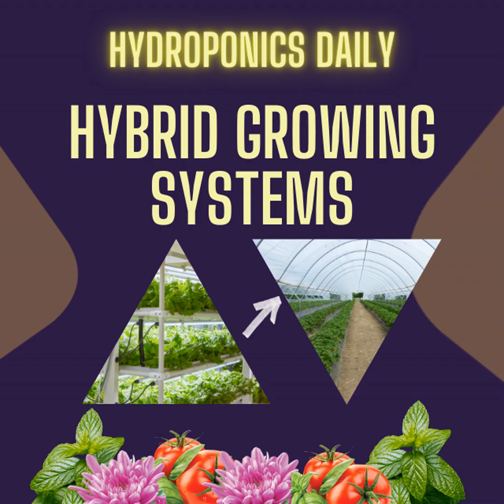Hybrid Growing Techniques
Welcome back to Hydroponics Daily with Dr. Russell Sharp as he delves into the innovative world of hybrid growing. This episode explores the concept of starting crops in a grow room and transitioning them outdoors, extending the growing season and enhancing yield. Learn about Dr. Sharp's successful experiments with tomatoes and chilies, and the potential for hybrid growing in diverse crops like strawberries and hops. Discover how this technique can offer a longer growth period and how to manage it effectively to prevent transplant shock. Tune in to explore why hybrid growing is a promising yet underutilized method in horticulture, particularly in the UK.